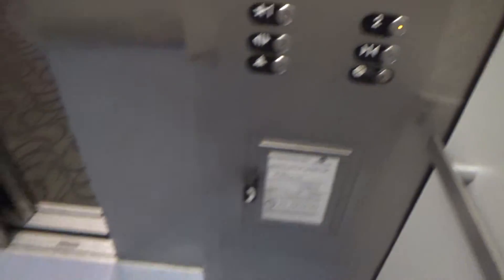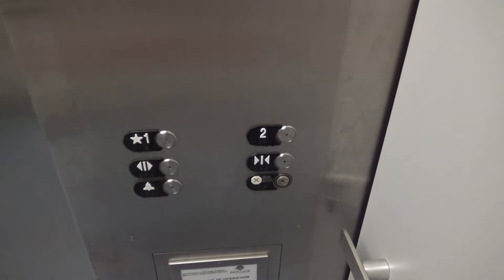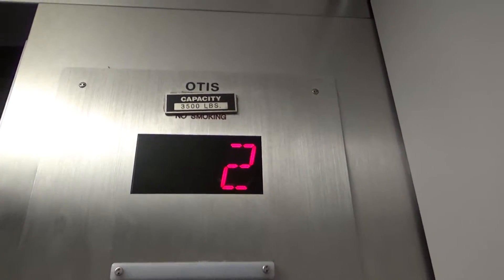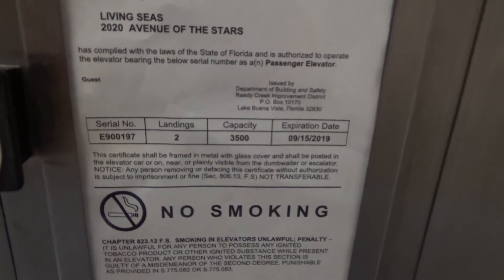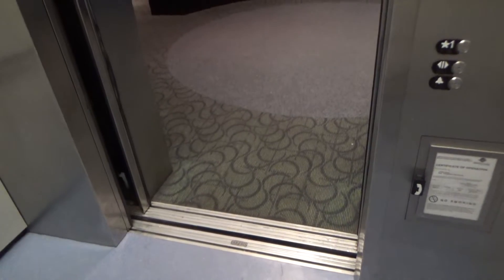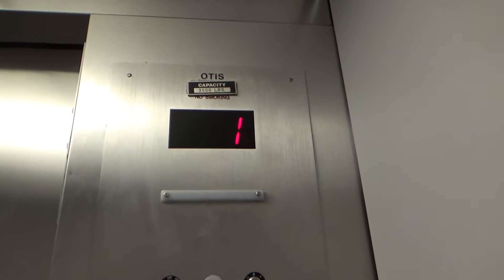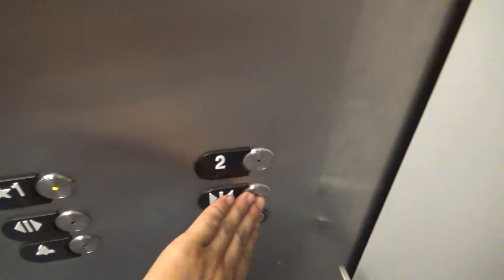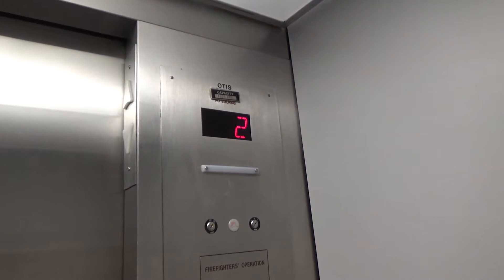Otis Hydraulic Modded Elevator at The Seas Pavilion (Finding Nemo), (Disney's) Epcot, Orlando, FL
Recorded: 12/29/2018

Here is yet another elevator in Epcot.  I unfortunately wasn't able to get over here last time, but at least I was here this time!  This elevator has seen 2 modernizations, first by General and then by Otis.  The original elevator apparently had Otis Older Series 1, then I rode it when it was a General and it had Innovation Universal fixtures, which is what the second floor hall station is still.  The cab was much darker.  This mod consists of the travel distant amber M2 buttons, which I highly prefer over the regular M2 buttons.  The cab is just basic, but the elevator serves it's purpose.

Elevator Facts

Original Brand: Otis
Modded By: General
Re-modded By: Otis
Hoist: Hydraulic
Fixtures: Series M2 (Amber)
Type: Passenger
Capacity: 3500 lbs
Speed: 113 FPM
Max Jerk: 7.71 FPS^3
Avg Jerk: 0.32 FPS^3

End Screen Music: Last Summer by Ikson